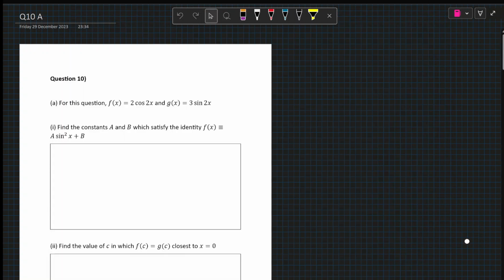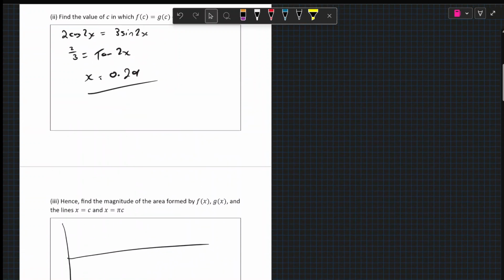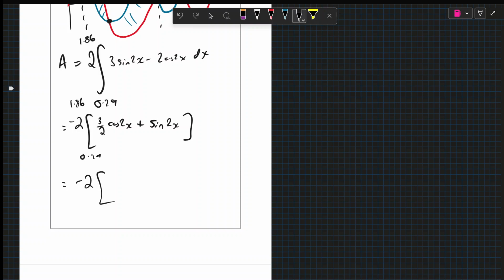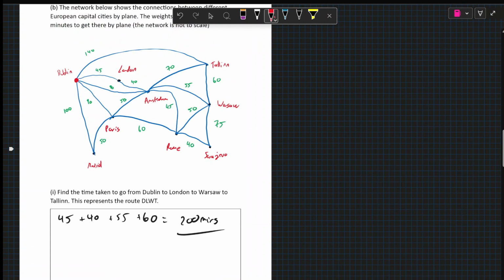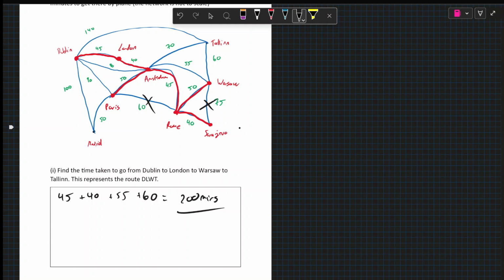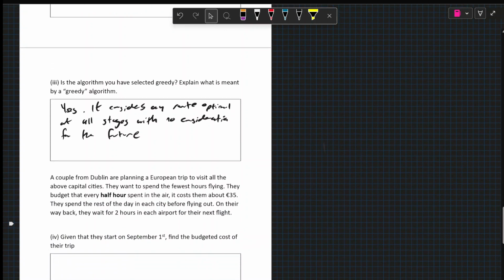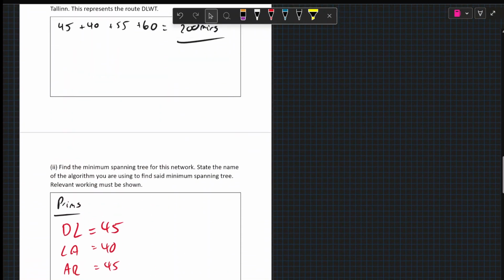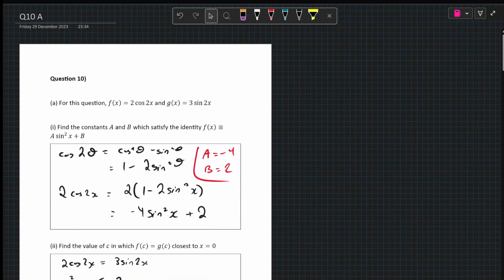Applied Maths 2024 Mock A: Question 10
Topics covered in this question: Calculus, Trigonometry, Derivatives, Area under graph, Integration, Minimum Spanning Trees, Optimisation, Problem solving